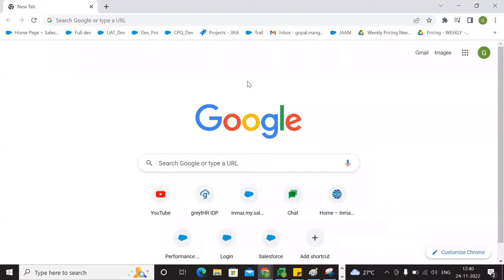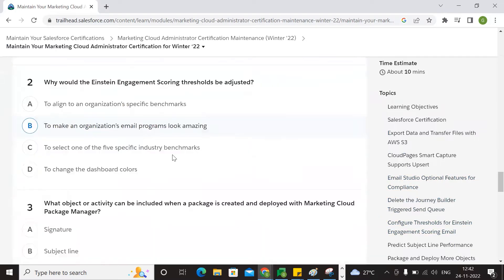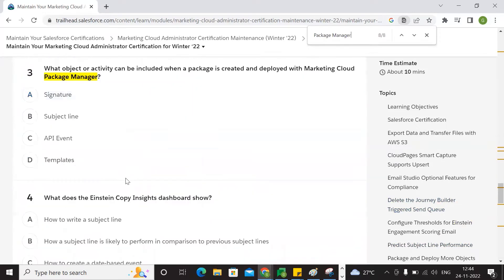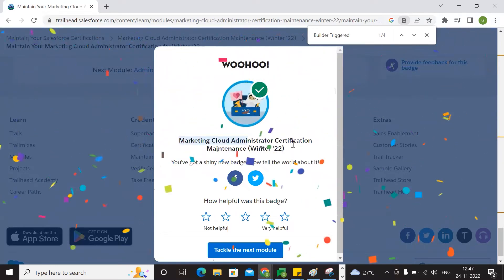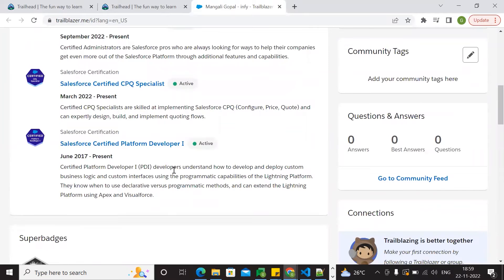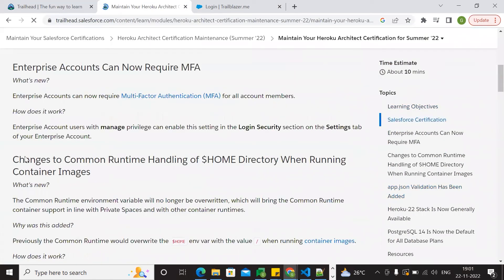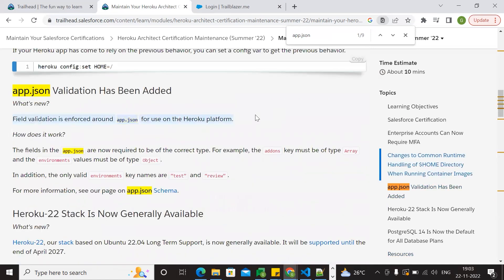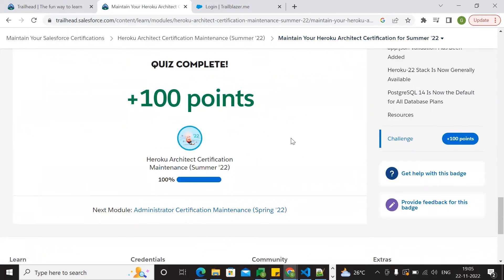Marketing Cloud Administrator Certification Maintenance (Winter '22) ! Salesforce !